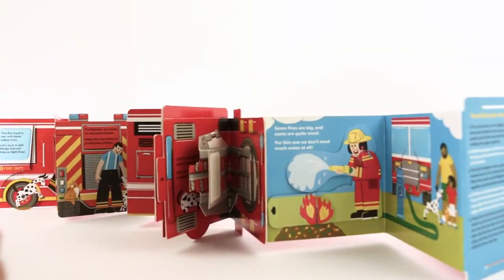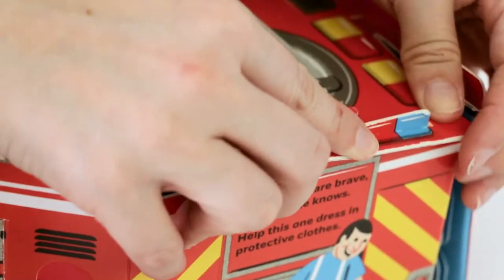What's Up, Fire Truck? Step-by-Step Instructional Video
Introducing Pop Magic, an innovative line of preschool books from pop-up wizard Matthew Reinhart that makes learning fun!

Follow a firefighter through a busy day at the fire station. Lift the flaps to open the fire truck doors and peek inside, help a crew member put on his protective gear, and unfold the ladder to help the firefighters save the day. When the story is over, follow simple instructions to transform the pages of the book into a three-dimensional fire truck! There’s so much to discover in this stunning interactive board book from Matthew Reinhart—his very first book for the preschool market!